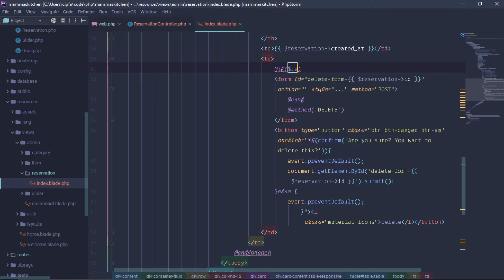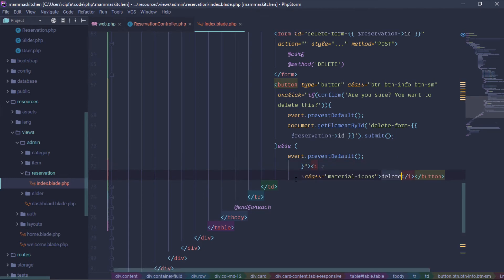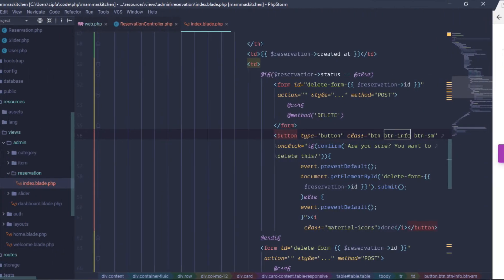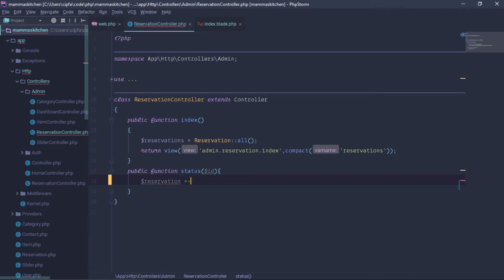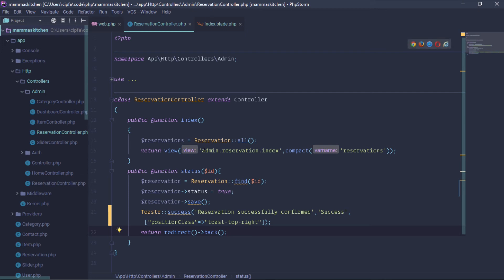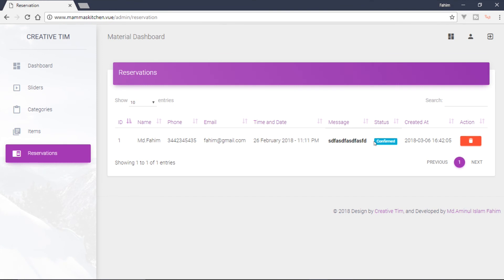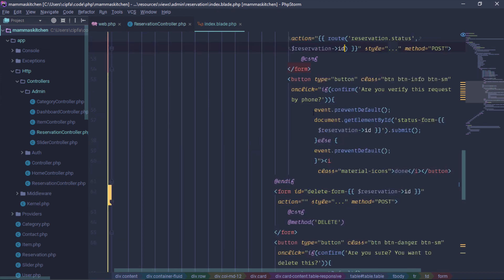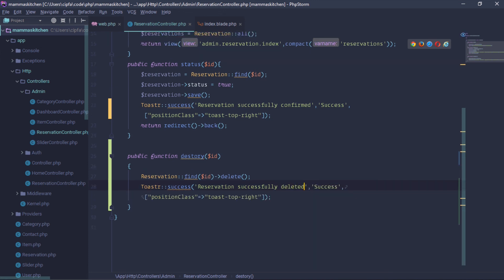Simple Restaurant Management (Mamma's Kitchen) in Laravel 5.6 Part:18 Reservation Confirm and Delete